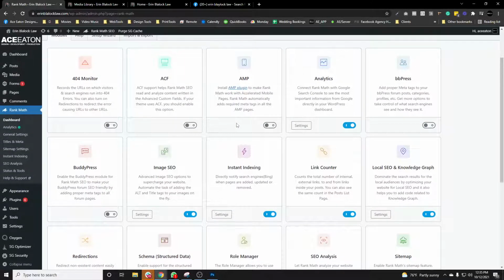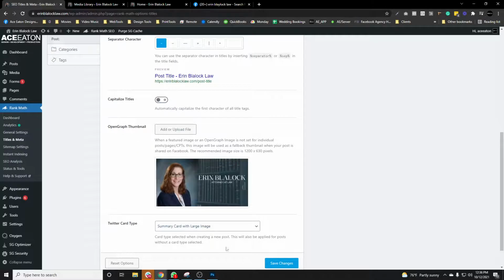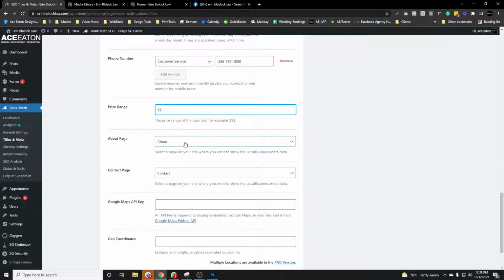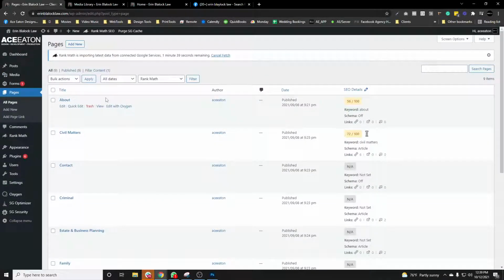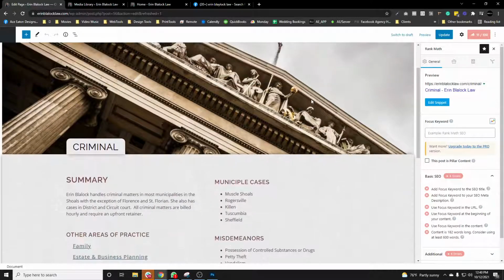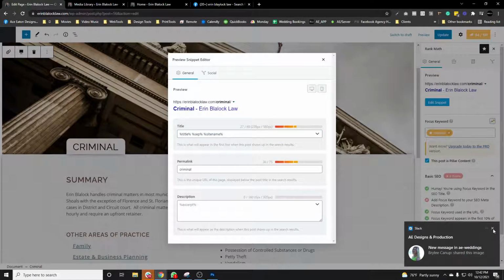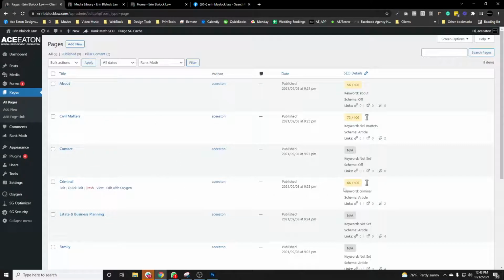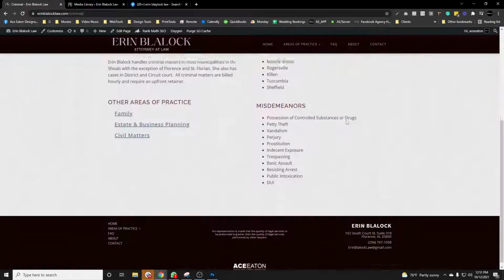Basic SEO with Oxygen + Wordpress + Rank Math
Ace Eaton Designs & Production
Music owned and all rights to the music are to the artists & publishers